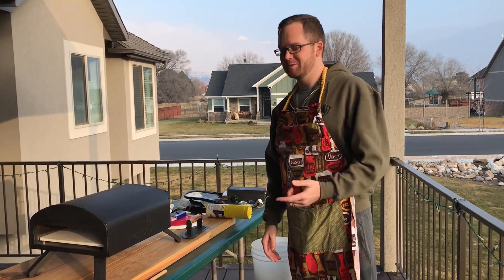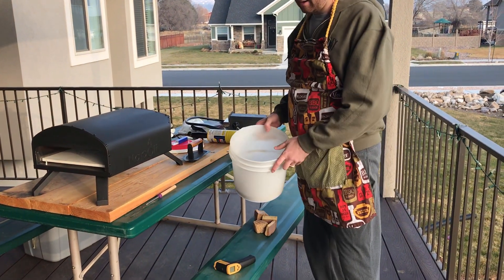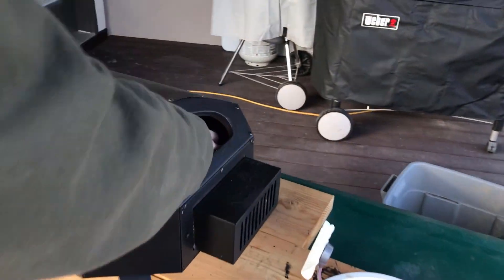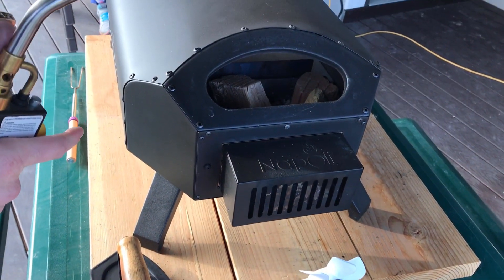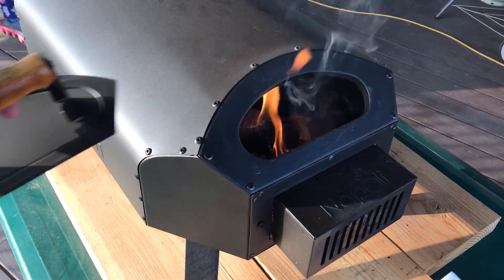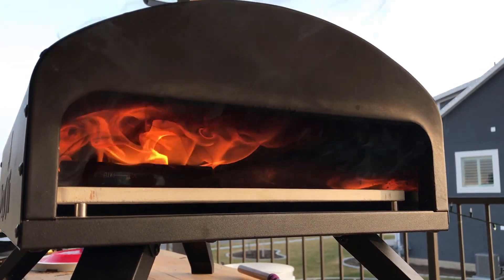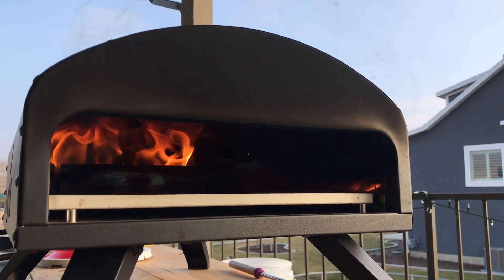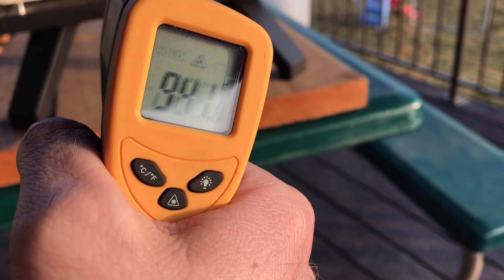Bertello Pizza Oven fire starting and management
Showing some basics of getting the Bertello Outdoor Oven started and managing the fire using wood chunks